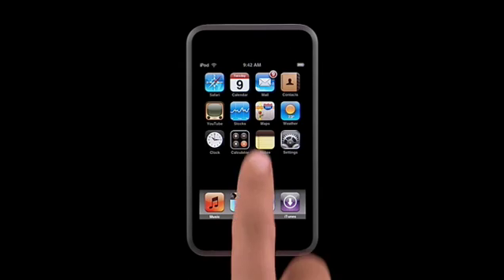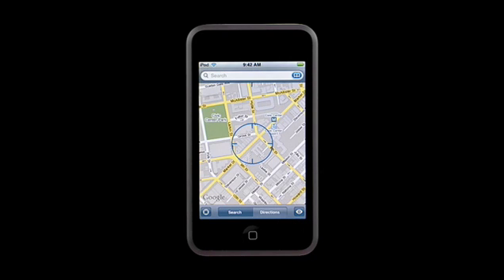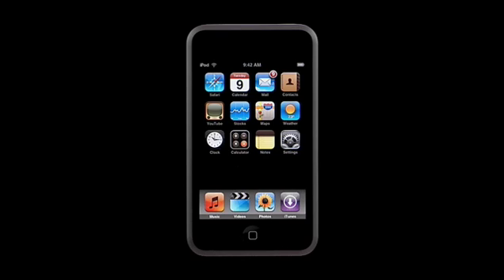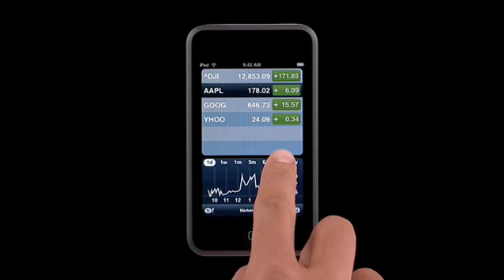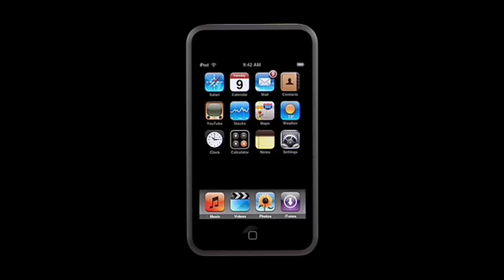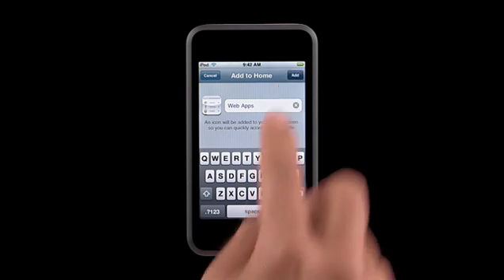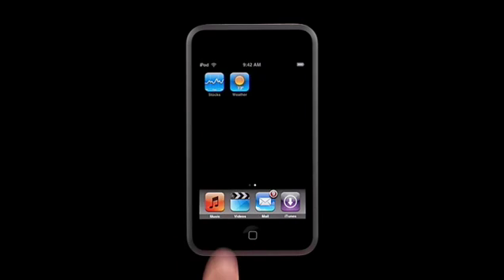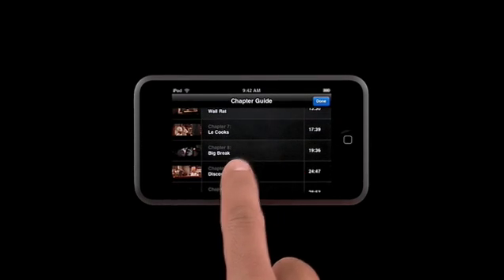Apple iPod Touch What's New To Touch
Apple iPod Touch